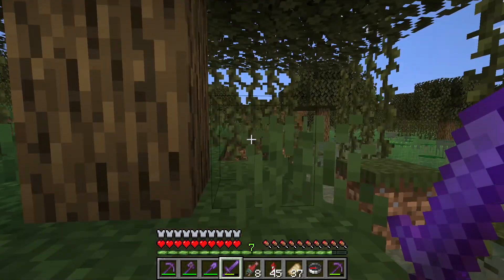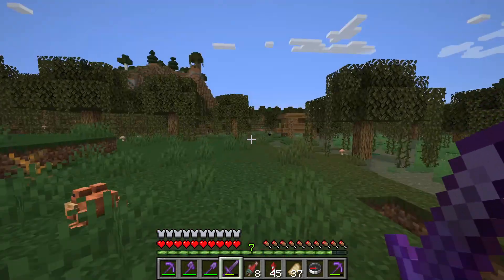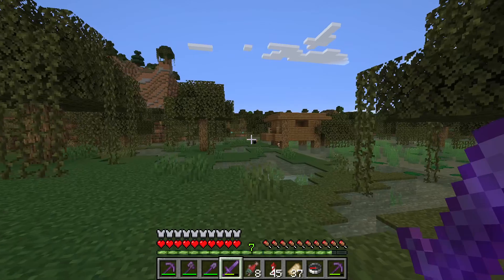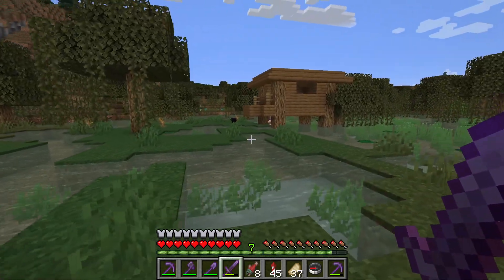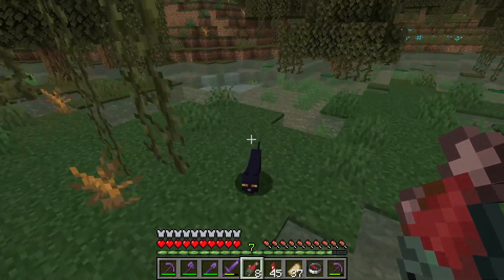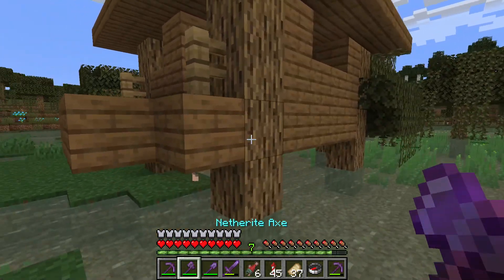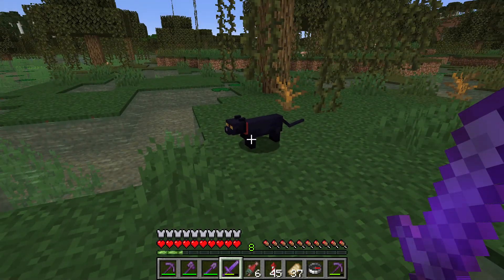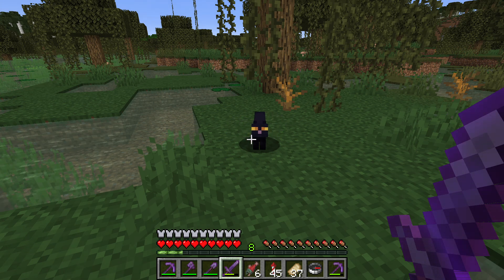Where to find a Black Cat guaranteed 100% - Minecraft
I show you where you can locate a black cat to tame every time